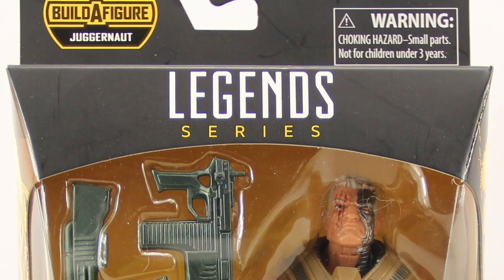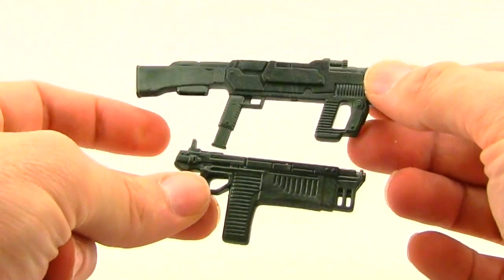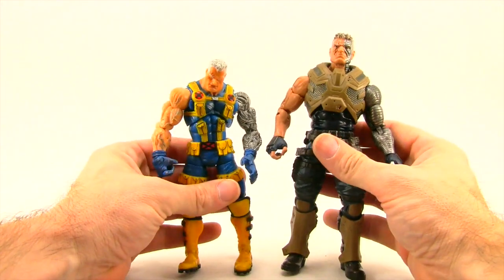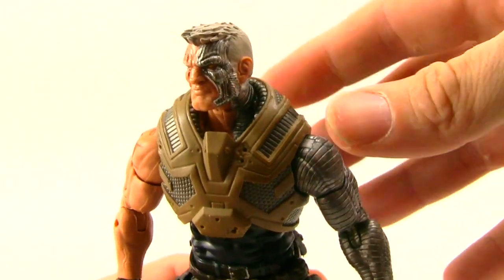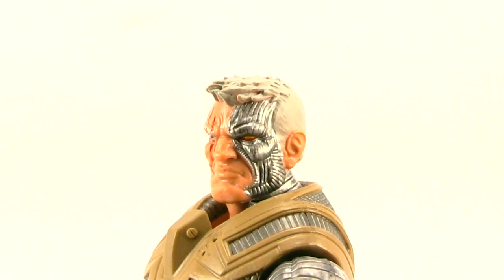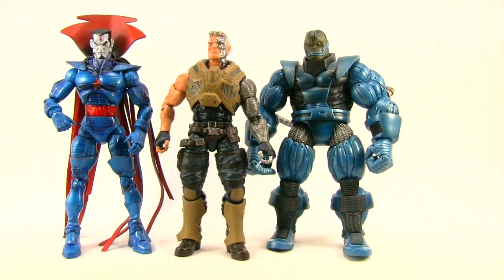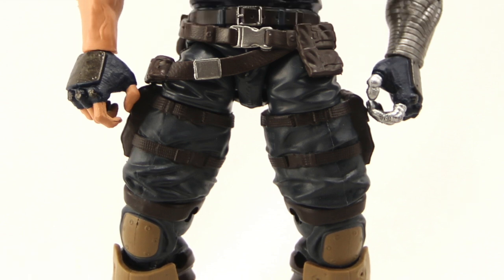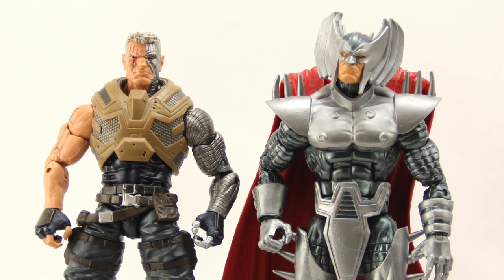Marvel Legends X Men (Juggernaut BAF Wave) 6" Cable Figure Review